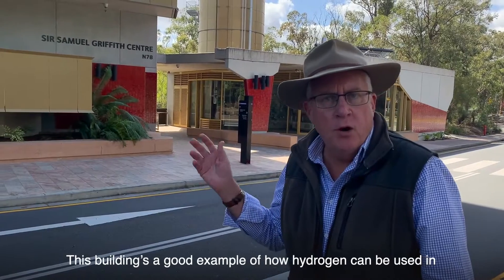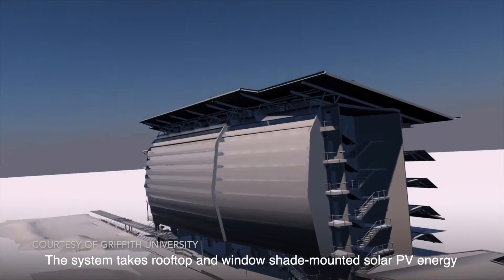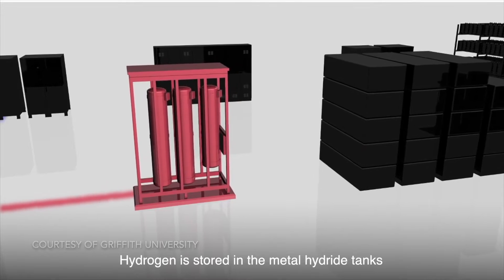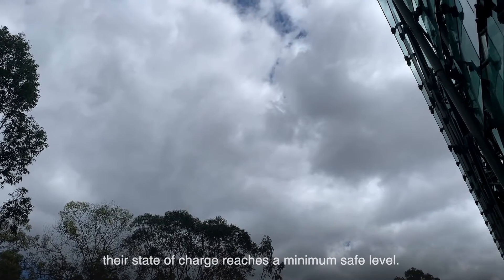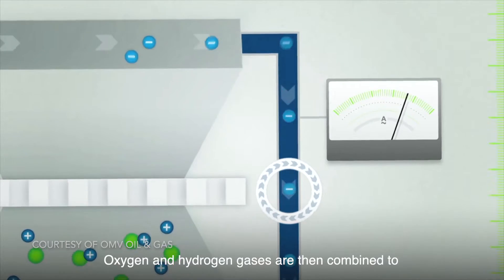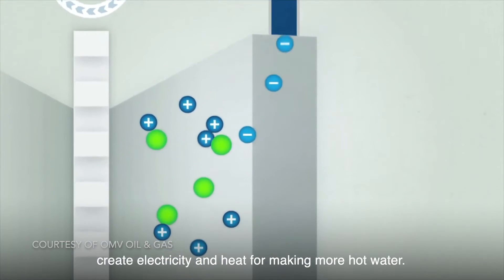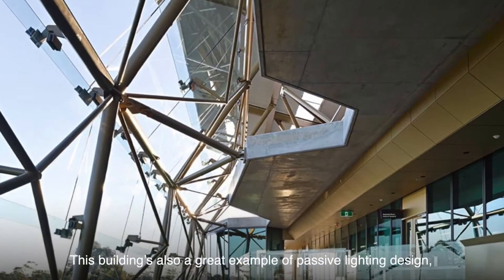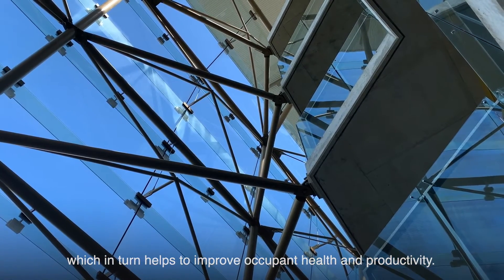Green Energy - Solid state hydrogen storage project, Griffith University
Dr Neil Thompson, Adjunct Associate Professor, Queensland University of Technology presents a project on solid state hydrogen at the Sir Samuel Griffith Building, Griffith University, Brisbane